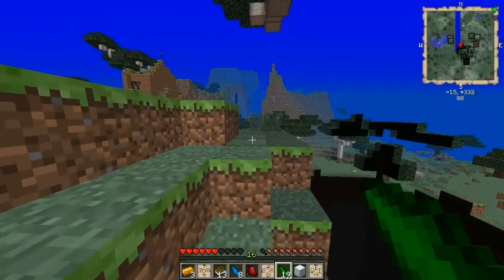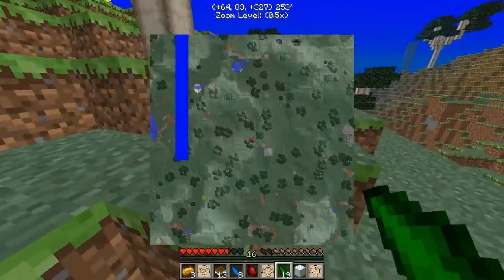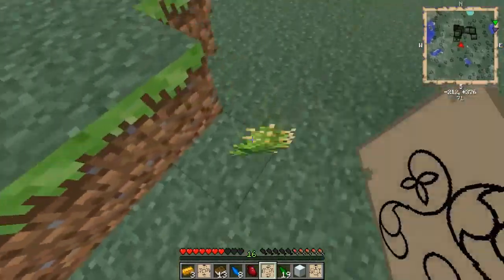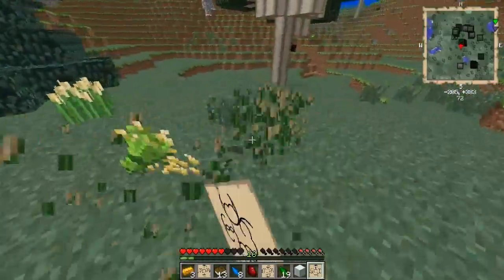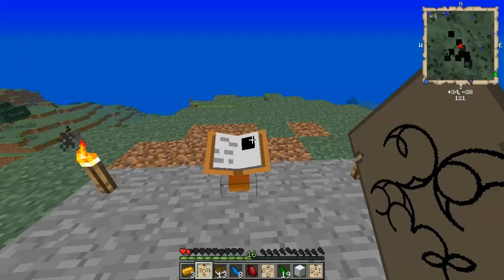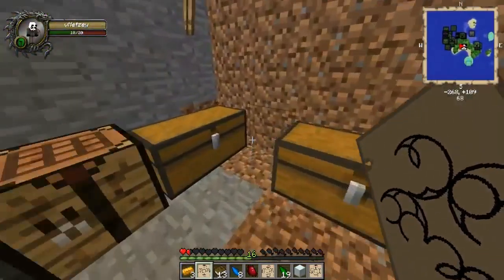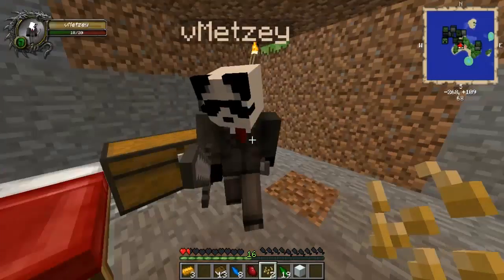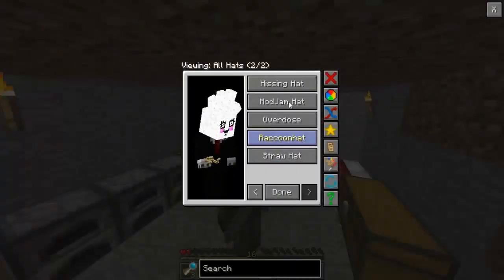Failing the Beast - Episode Ten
The music played in this video is from the Illusions album by Approaching Nirvana.